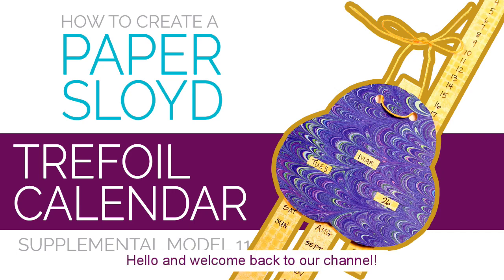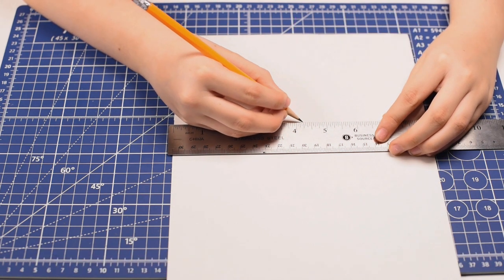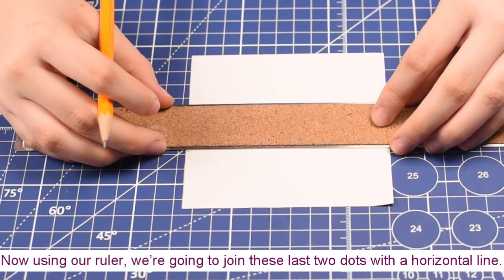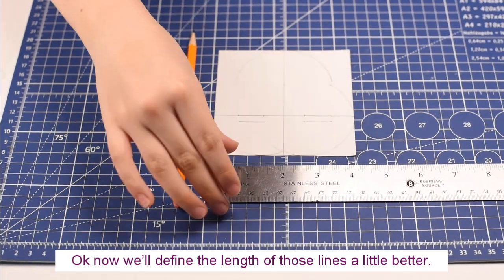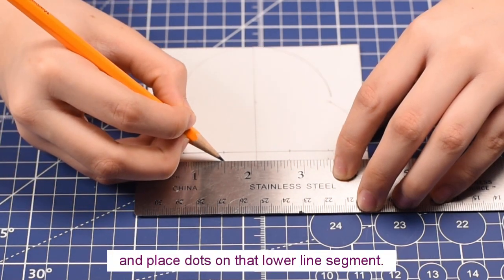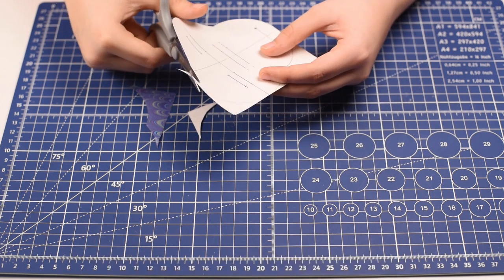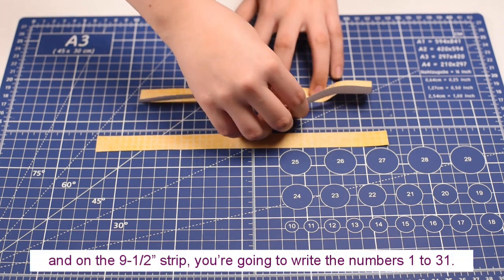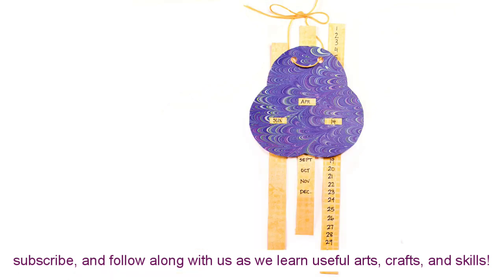How to Create a Paper Sloyd Trefoil Calendar (Supplementary Model 11)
This is our 3rd paper sloyd calendar, and I think it's our quirkiest yet!  It's the 11th supplementary model from the Paper Sloyd for Primary Grades.  Come craft with us!  We're working our way through the entire book!

For more details about, and links to materials used, please refer to our